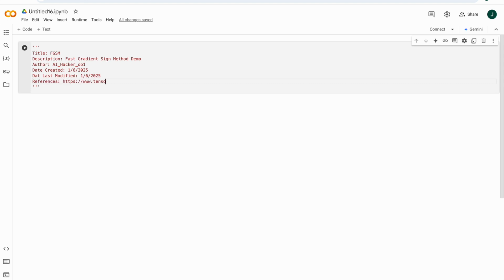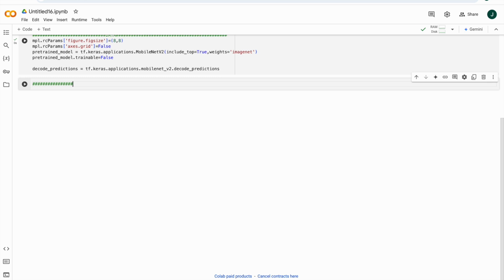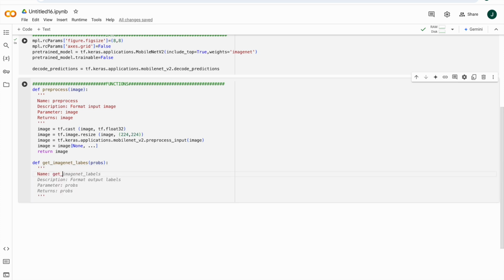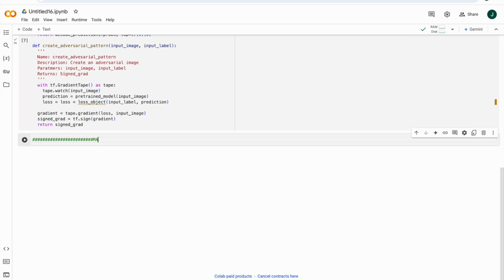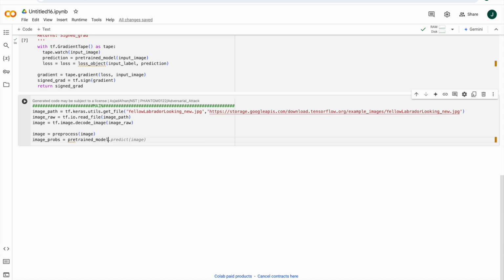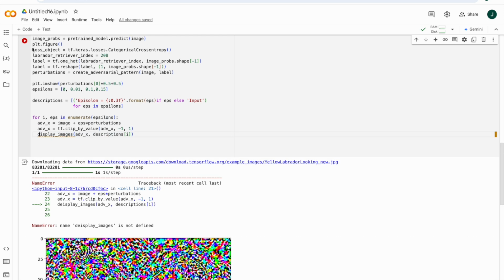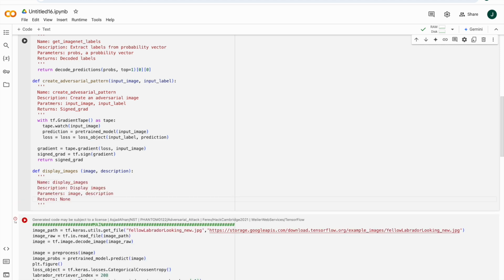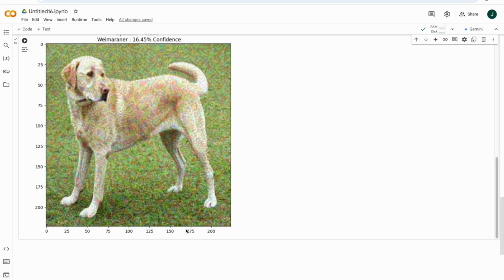Hacking AI with FGSM (Code Tutorial)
In this video, we show how to conduct a Fast Gradient Sign Method (FGSM) attack. This is the 7th in a series of videos demonstrating the vulnerability of AI models to new novel attacks.